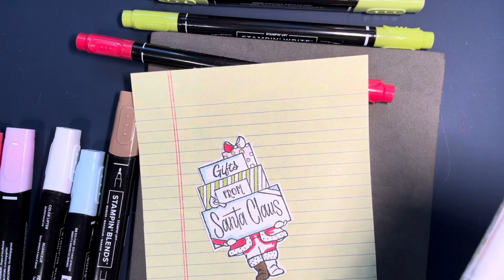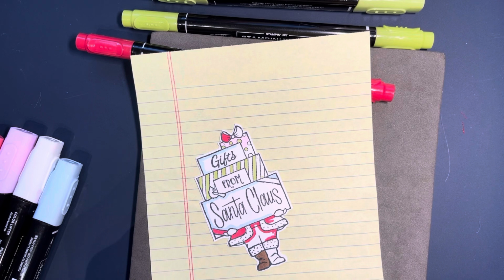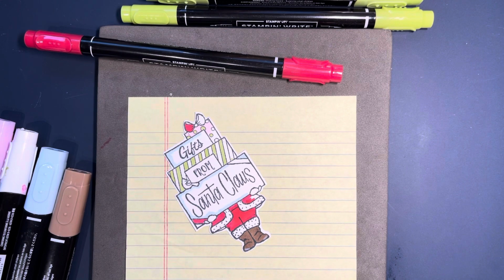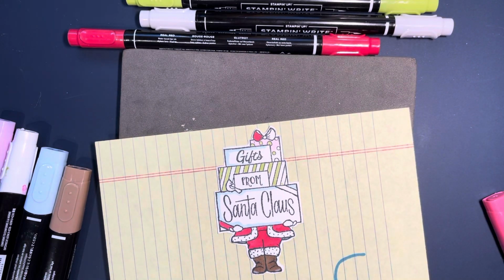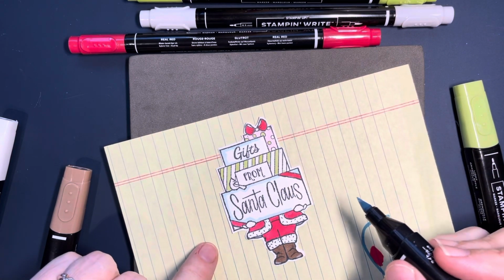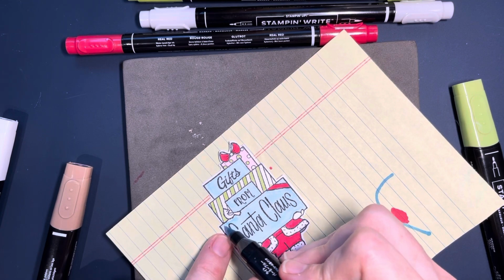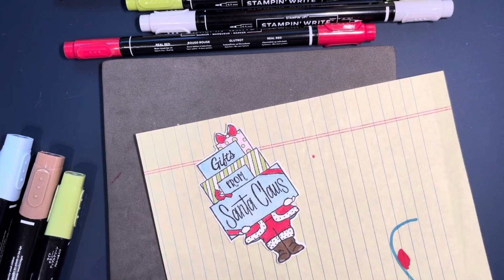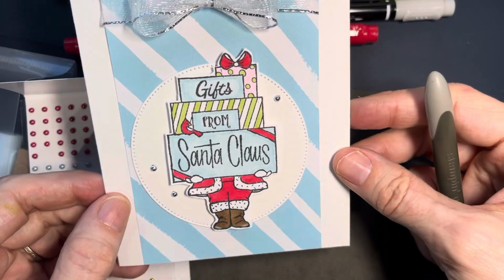Card 2 in Coloring with Blends Part 1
Technique Series with Lela - Live in Color

Technique Class is the place to learn more advanced techniques. September class teaches advanced techniques for coloring with Blends.

September video includes:

*Using the Mini-Catalog for inspiration
*How to use the "Color Lifter" to remove mistakes
*How to add just a little bit of pop with a White Watercolor Pencil

You won't want to miss out on the upcoming 12 Weeks to a Wow! Christmas with Lela.